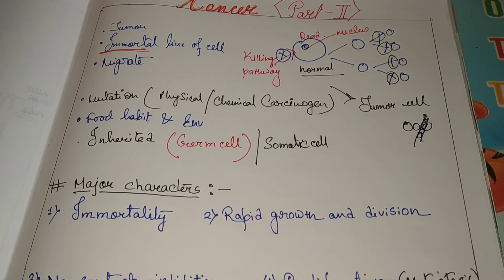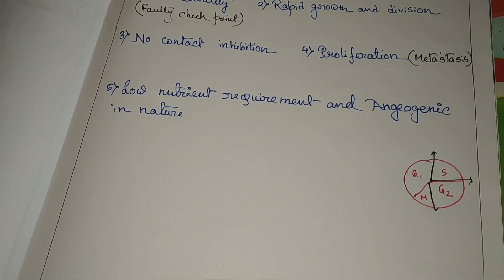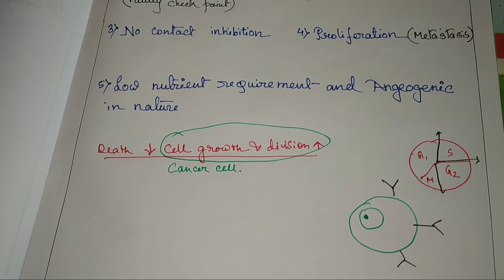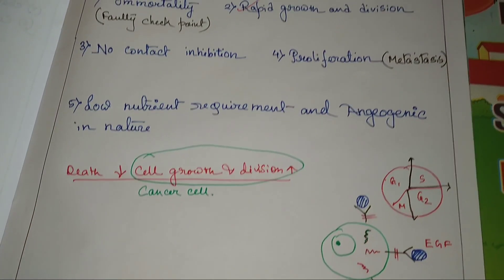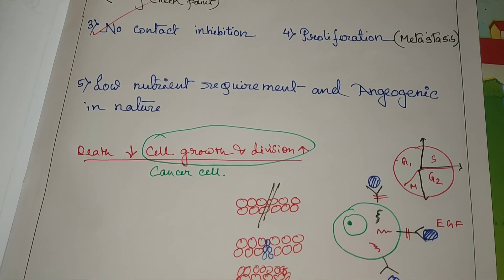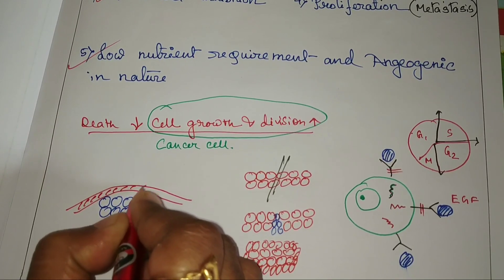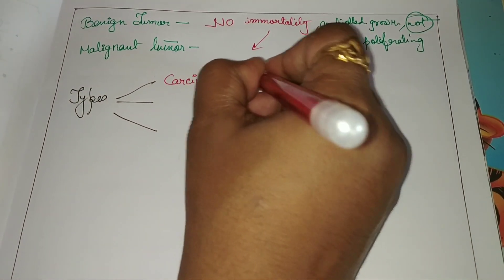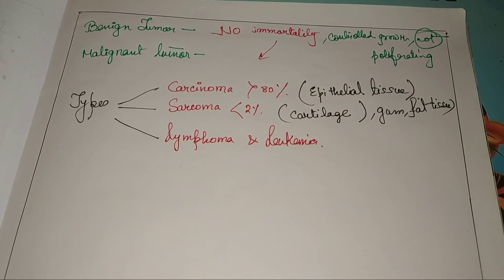Properties of Cancer Cell || Class 12 || NEET || B.Sc || M.S.c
Basic character of cancer cells are:--
1) Immortality:-cell division rate increases and produces faulty clump of cells.Death rate decreases.
2) Rapid growth and division:-check point present in cell cycle which function is to check the final product of each phase,when check point became faulty it unable to check the final product as a result cancereous cell produces.
3) No contact inhibition:-one cell is present close to other to form a line of cell.cell is divided when there is a gap between the cell after recovering the gap cell  need to stop to avoid overcrowded in case of normal cell.In case of cancer cell cell division occure continuously does not obey the rule
4) Proliferation:-cancer cell invade our body tissue and migratre from one place gto another place and spread the effected area.
5) Angiogenesis:-cancereous cell can survive with very little amount of nutrients and blood vesels.

Introduction of Cancer || Class 12 Biology || NEET || B.Sc || M.Sc